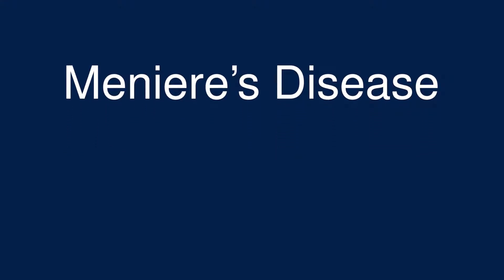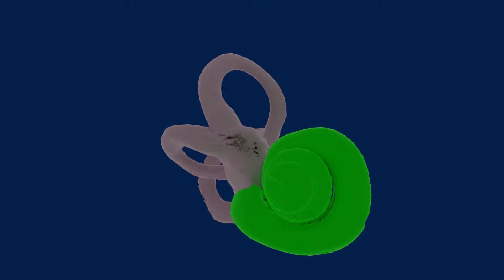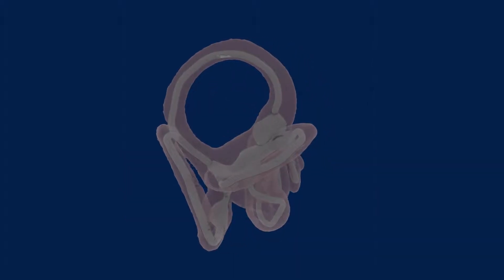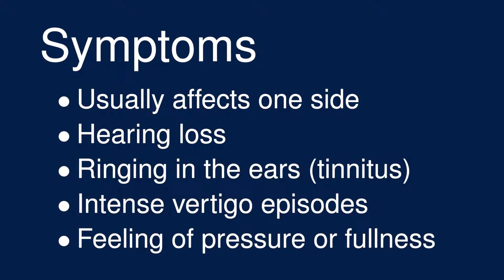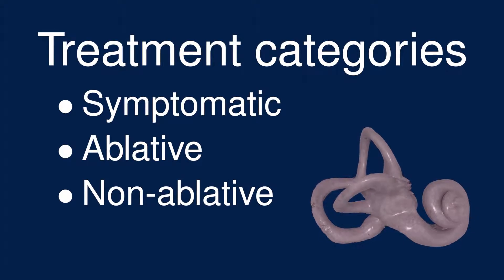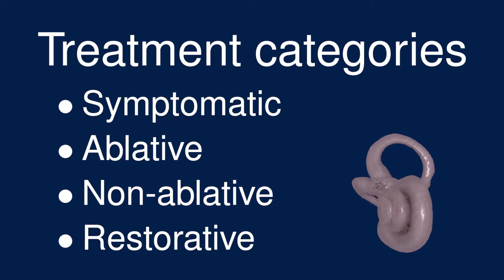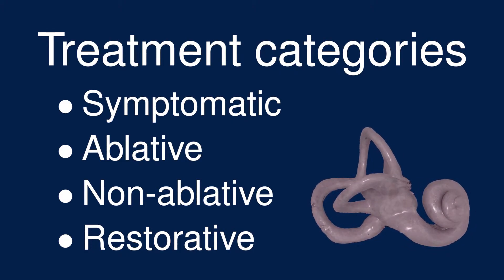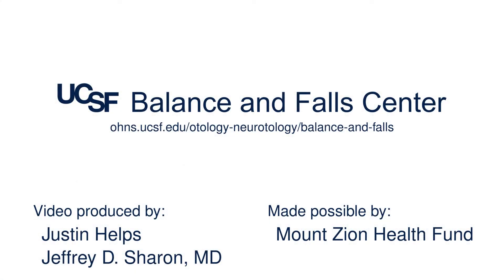Meniere's Disease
Dr. Sharon has a book coming out! The Great Balancing Act is a popular science book about the vestibular system and available for pre-order